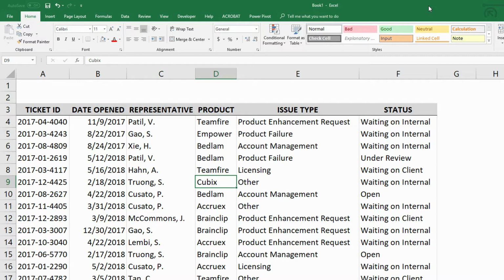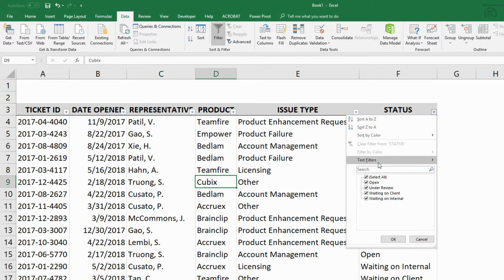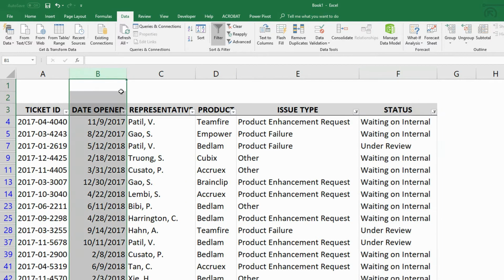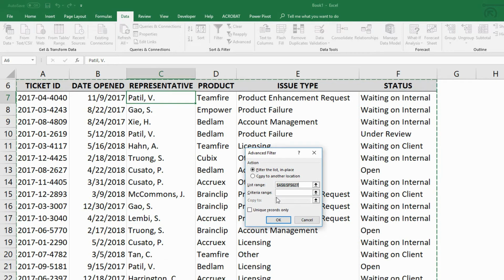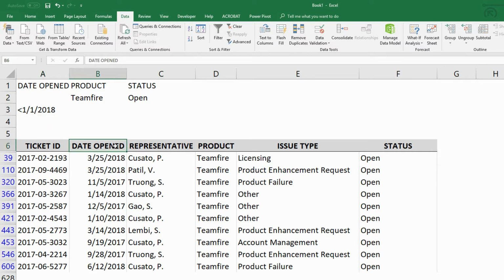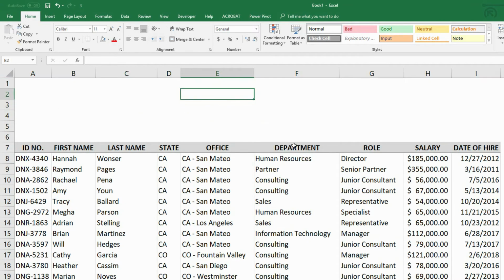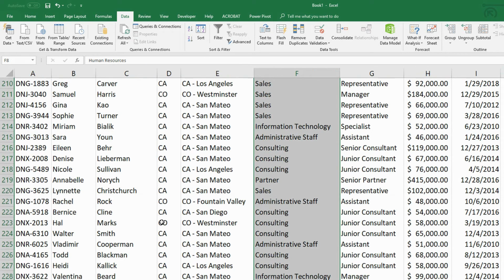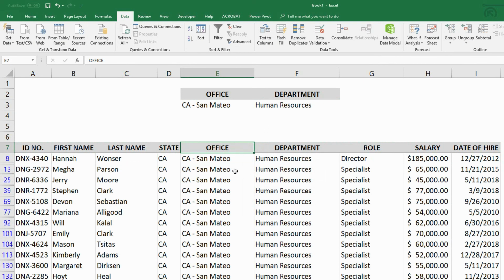Using the Advanced Filter and Drop Downs